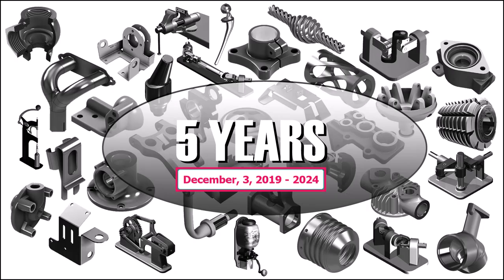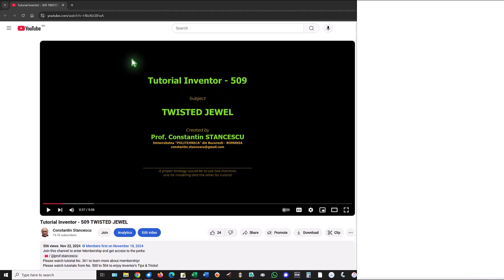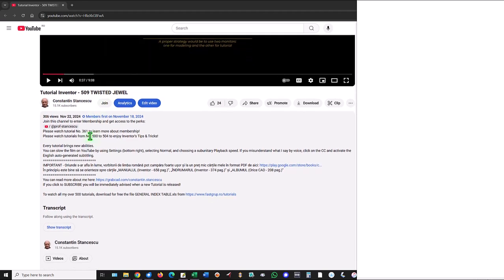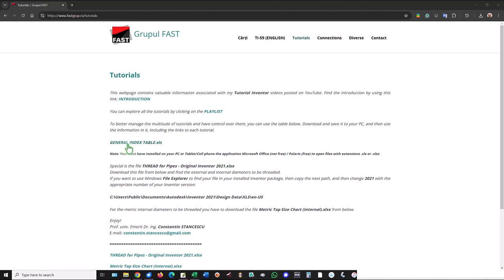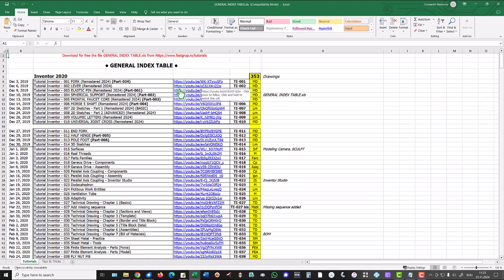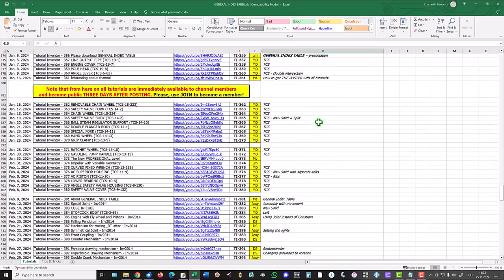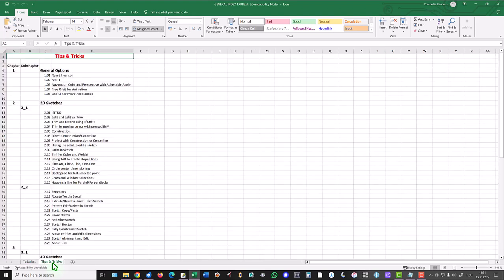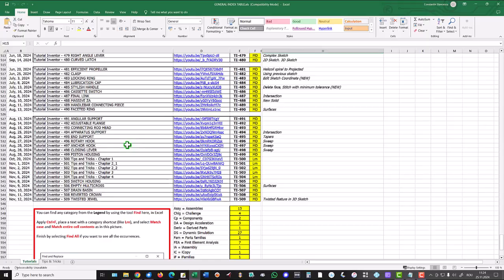Tutorial Inventor - 513bis FIVE YEARS CELEBRATION